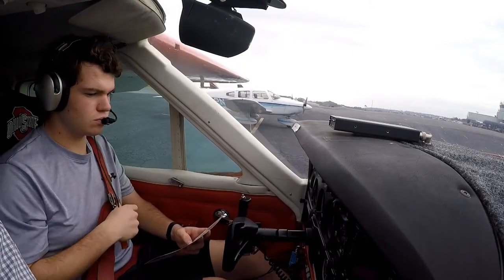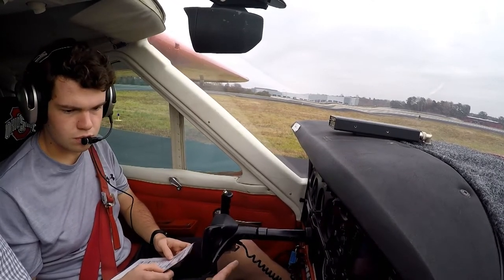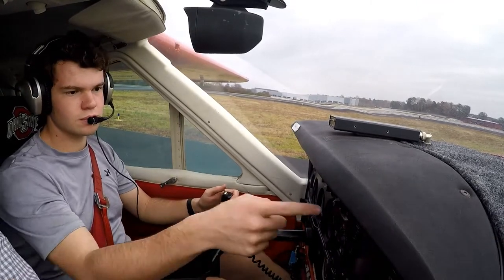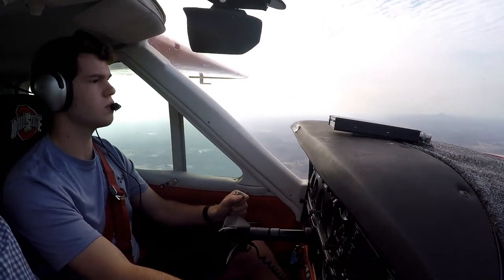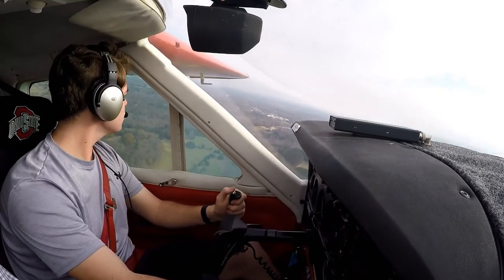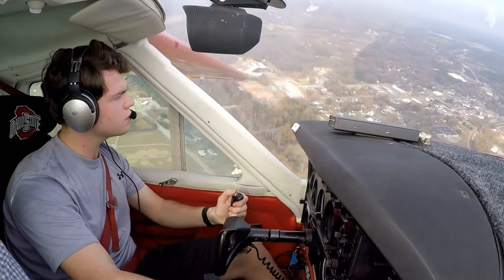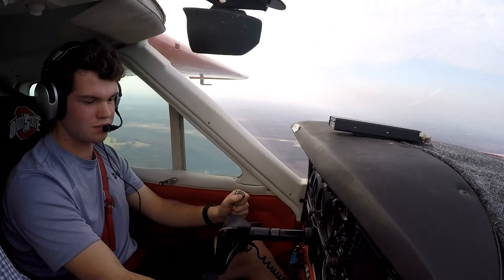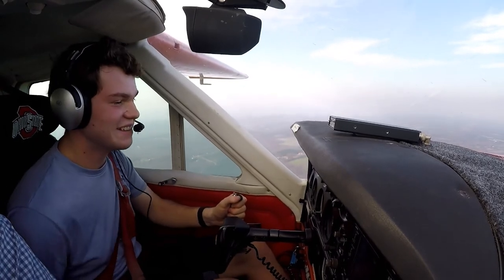Flight Vlog - Working on my Complex Endorsement! Cessna Cardinal 177RG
I’m beginning work on my complex airplane endorsement in the C177 through the flight school I’m training at! Everything went perfect until the gear wouldn’t come down…